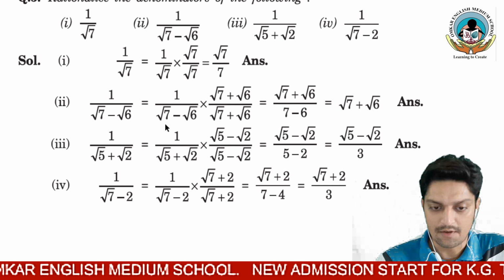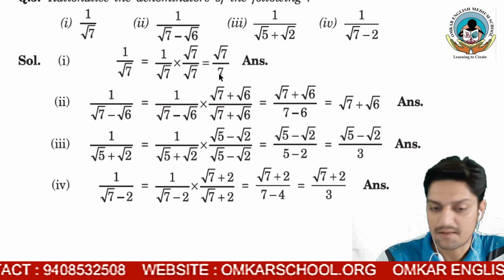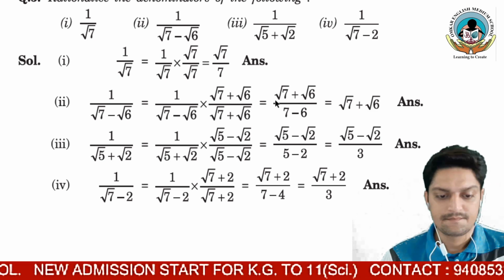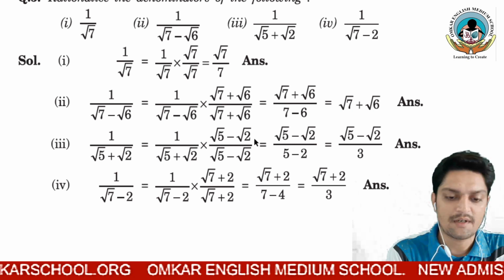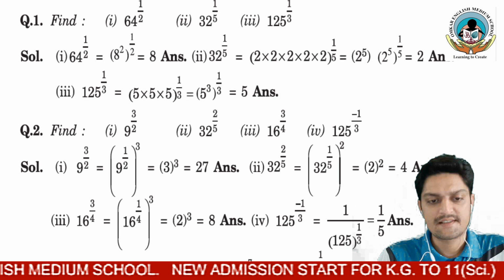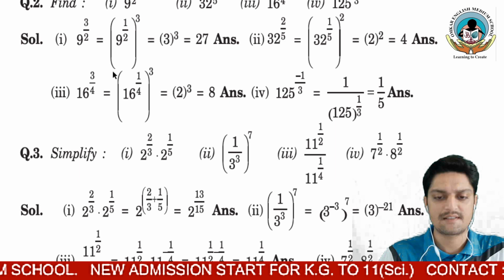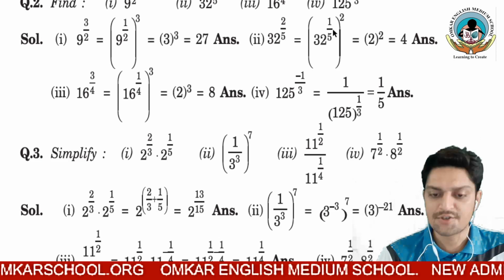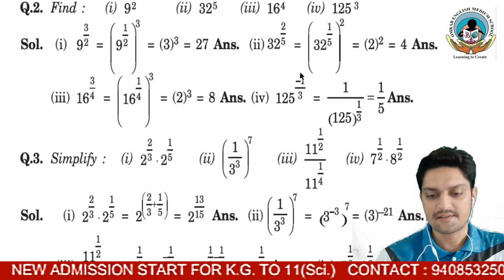Exercise 1.5 & 1.6